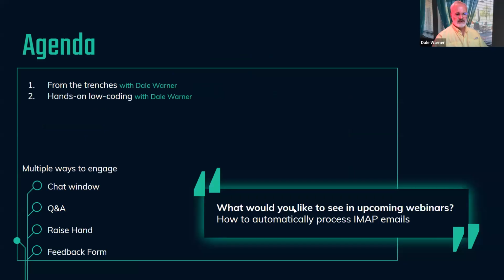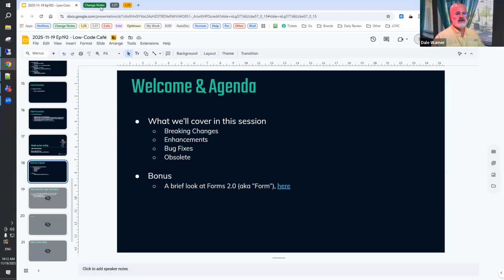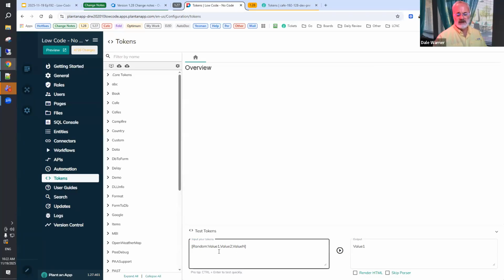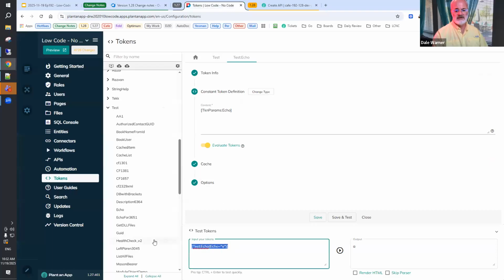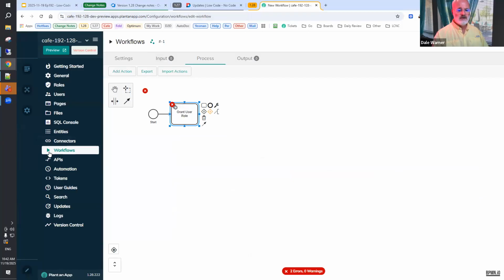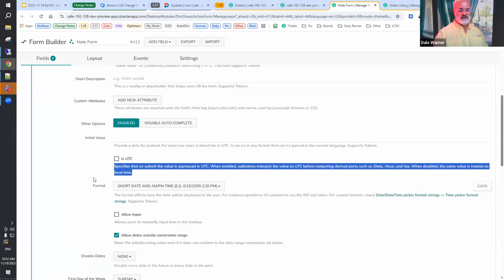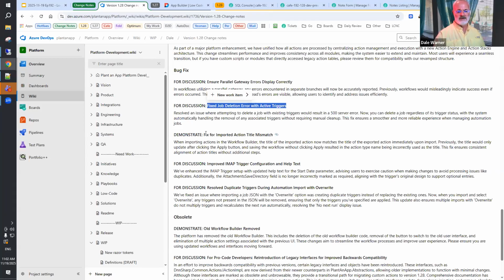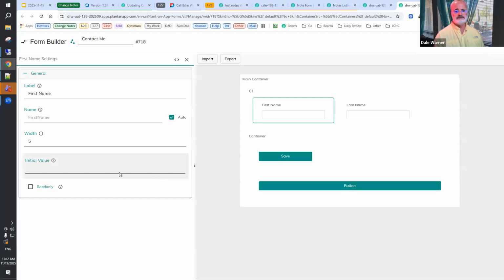Plant an App 1.28 Preview: Next-Gen Performance, Tokens, and DNN 10.1.1 | The Low-Code Café #192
In this episode of the Low-Code Café, hosted by Dale Warner, the focus is on the upcoming Plant an App 1.28 preview. Key topics include the demonstration of the new features such as hotfixes, token management, error logging in APIs, and platform compatibility updates. Warner also highlights enhancements in user interface elements, the introduction of lazy tokens, and improvements to the action engine. The episode offers an exploration of the Plant an App installer and improvements to workflows. Additionally, a preview of the new Forms 2.0 feature and the action engine overhaul are presented.

00:06 - Introduction and Agenda

02:26 - From the Trenches of Support
02:26 /// Discussion on different versions of Plant an App
03:22 /// Upcoming beta release of version 1.28

05:40 - Hot Fixes

10:20 - Version 1.28 Preview
21:49 - Token Management
26:13 - Error Logging in APIs
33:06 - Platform Compatibility with DNN 10.1.1
36:31 - Drop-Down Textbox Synchronization
38:47 - Lazy Tokens
46:21 - Test Connector Action
48:07 - Improved Inline Help
53:55 - Version Control Changes
55:08 - Plant an App Installer for Version 1.28
56:59 - Action Engine Overhaul
1:00:05 - Parallel Gateway Improvements

1:06:36 - Forms 2.0 Preview